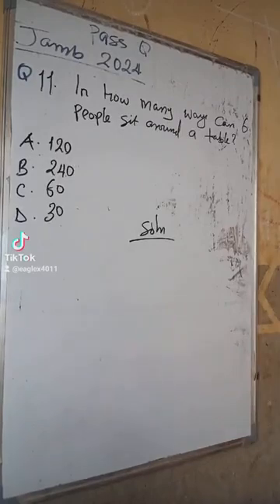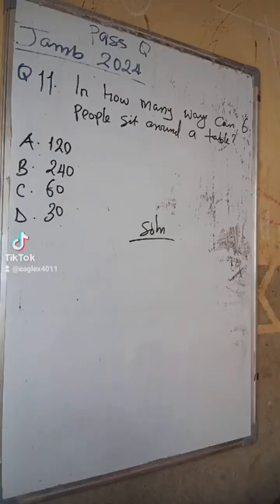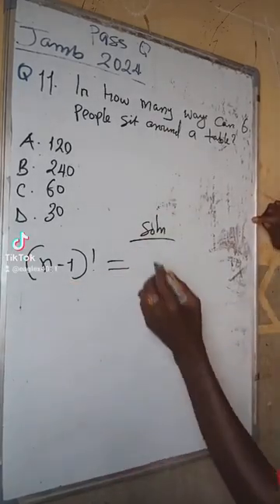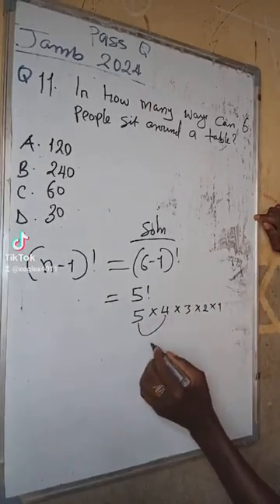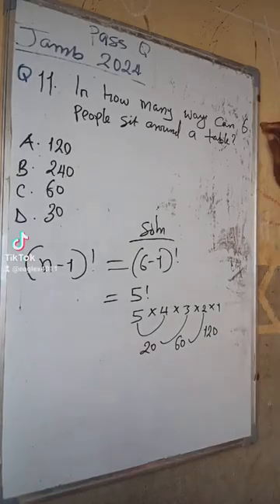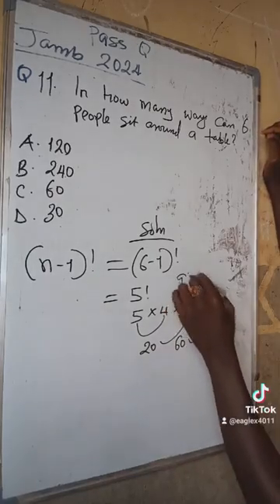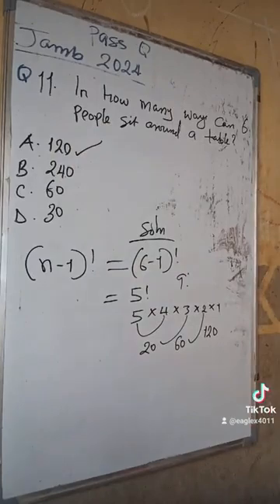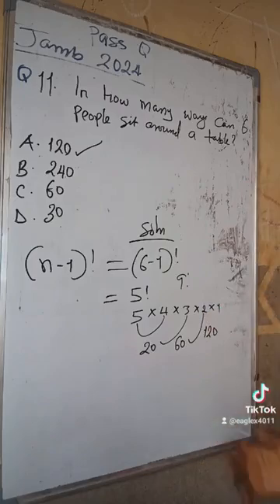Q11 pass q